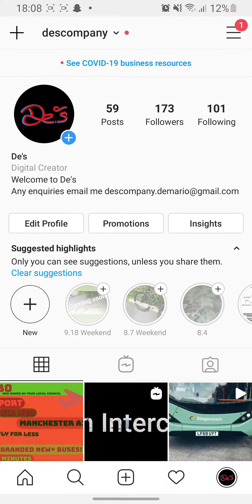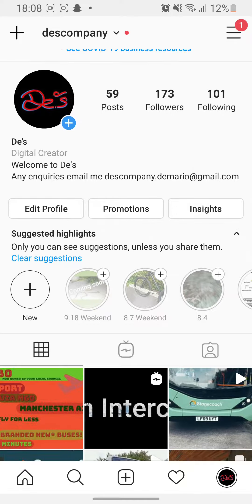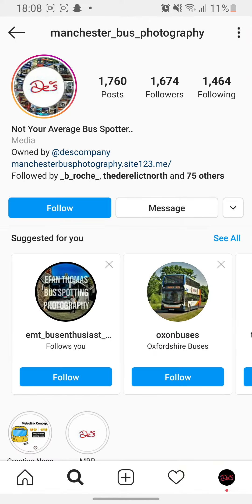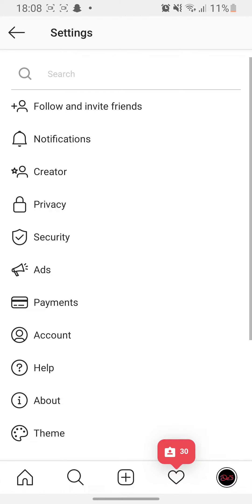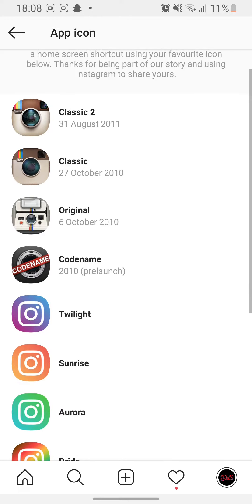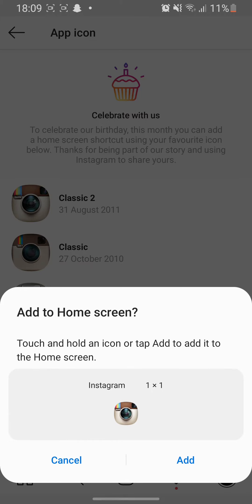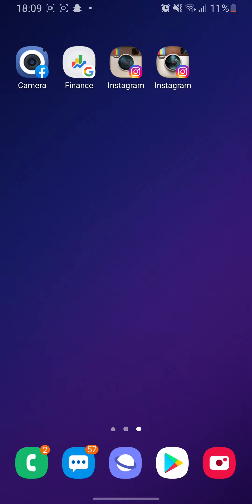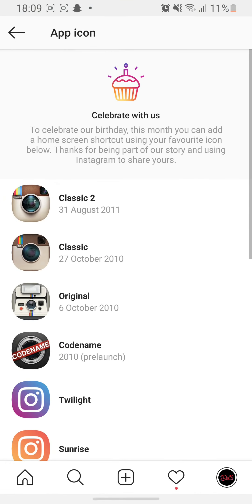Instagram Secret...ONLY 3% KNOW!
Tell me some facts about the particular vehicle I'm on

Note:

I will always try to reply to your Questions within 1 week

If you do request a video it will be posted within 1 week of approval

I Hope I've give you the best Experience!